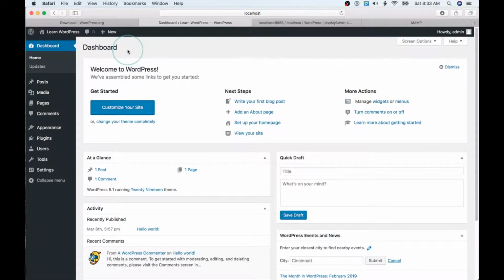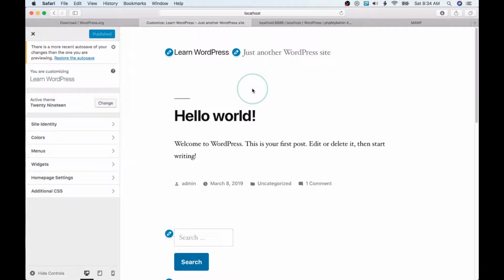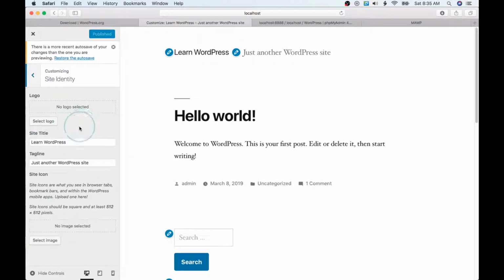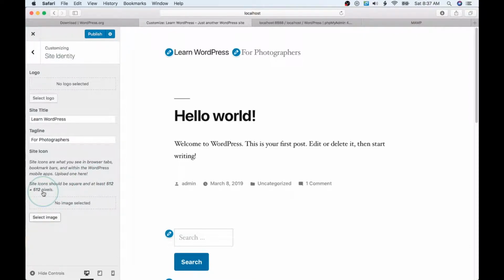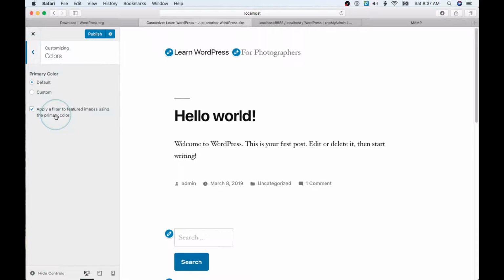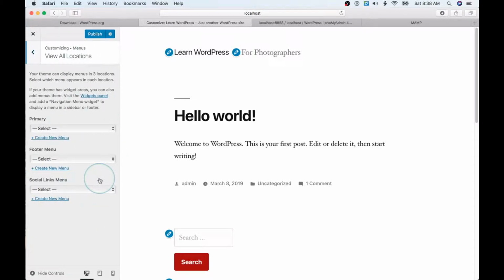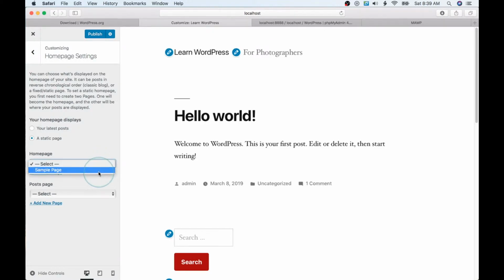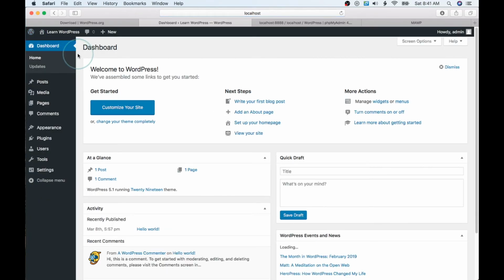Learn WordPress Dashboard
What is the WordPress Dashboard, where it is located and what can you do with it.  This is an easy to follow tutorial.
These WordPress videos are intended for the novice.  If you want to learn to make your own website without knowing how to code.   I will walk you through the ins and outs of WordPress.  You will gain the knowledge to build anywhere from a simple blog to a complex webpage through the use of themes and plug-ins.